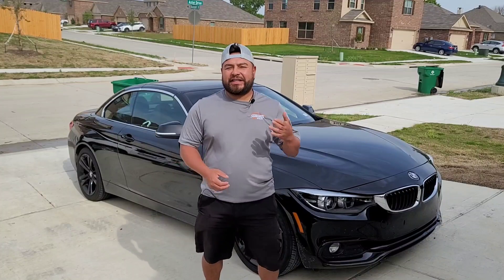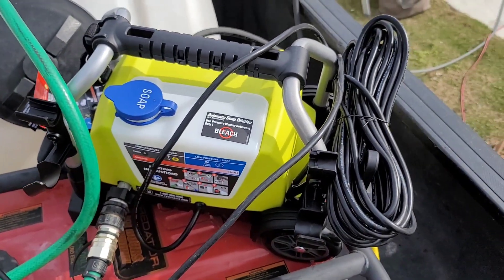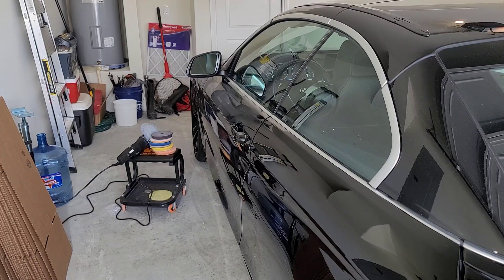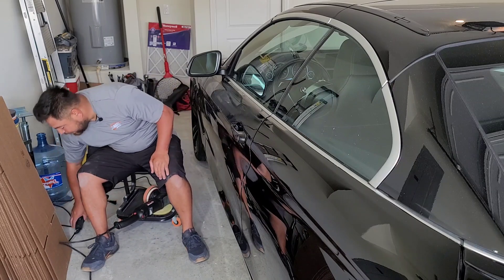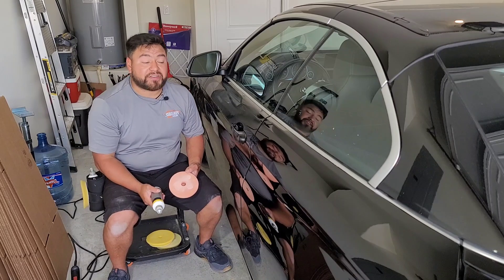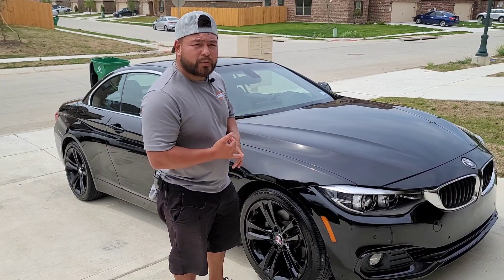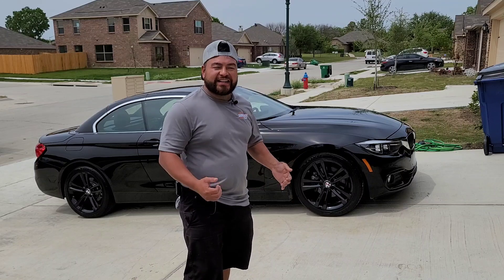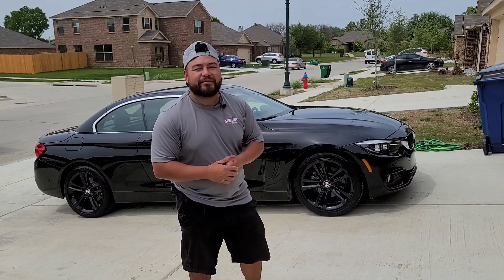6yr ceramic coating!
today I talk about a question I was asked, WHY do you only do 1 steps? hopefully this helps

ryobi 1900

iron removal

maxshine rotary

adams swirlkiller 15mm